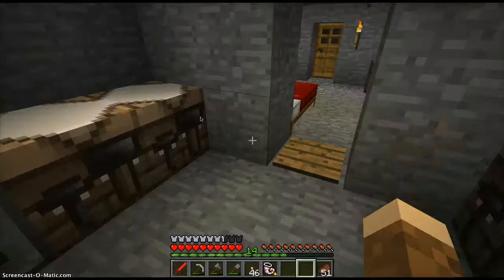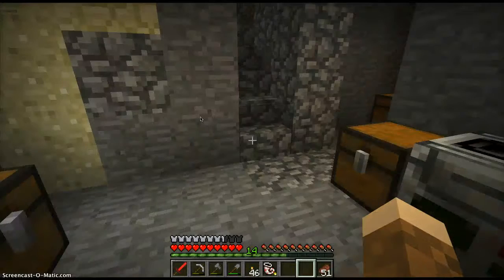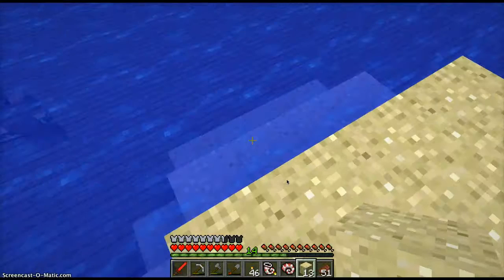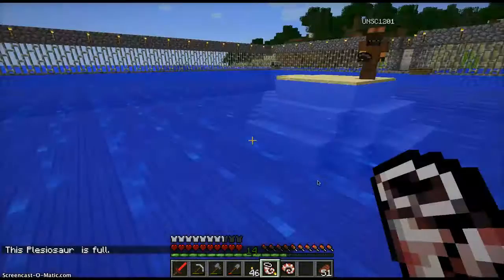Modded Survivial (4)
This is a Dinosaur Episode!!! It's Epic!!! Enjoy and Happy Holidays!!!